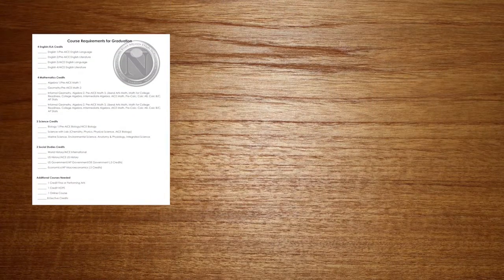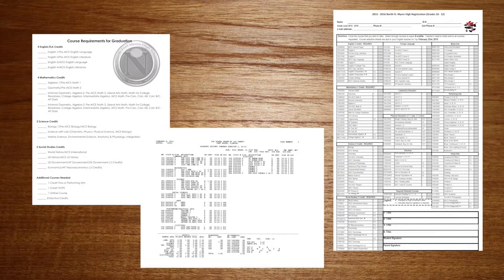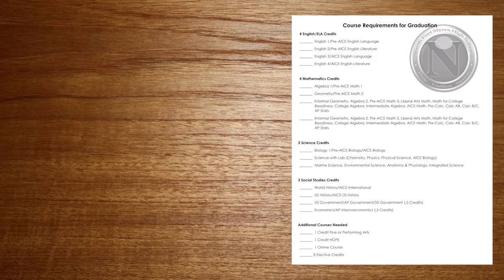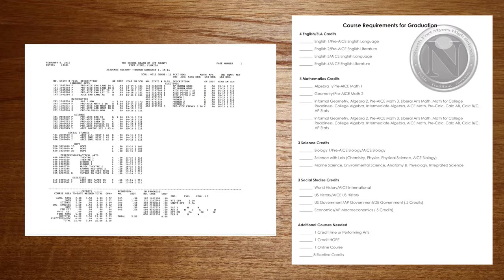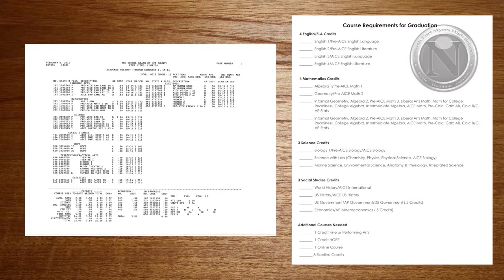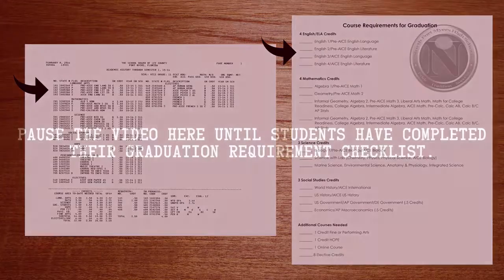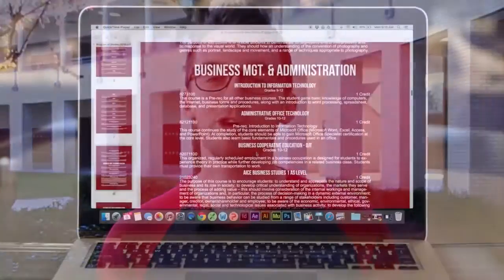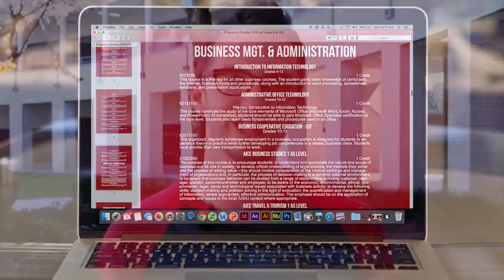February 16 Advisory from YouTube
2017 north fort myers high schools student registation.